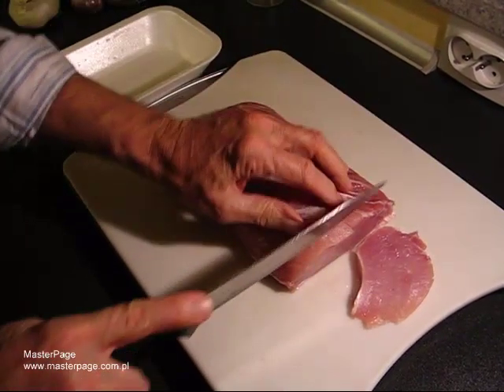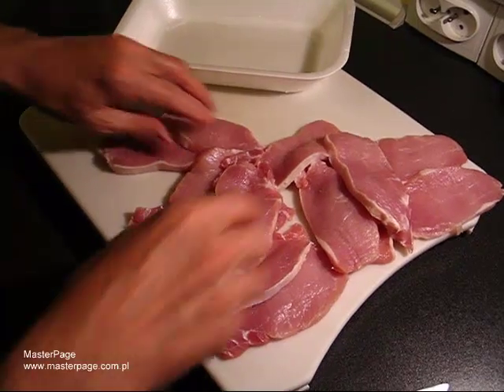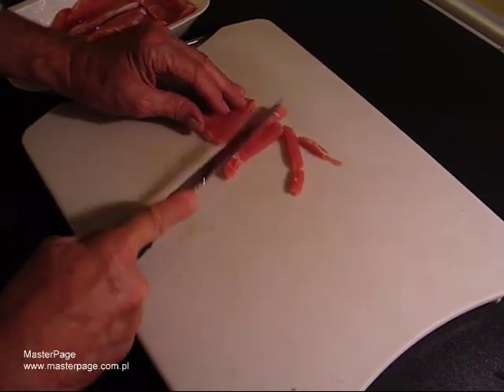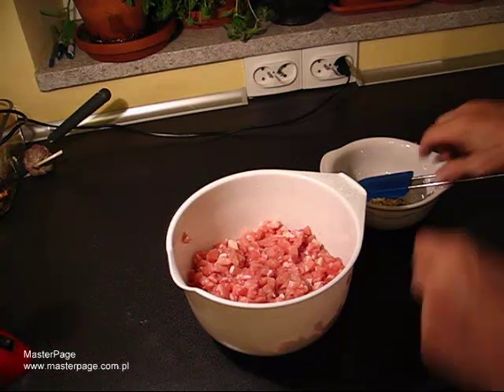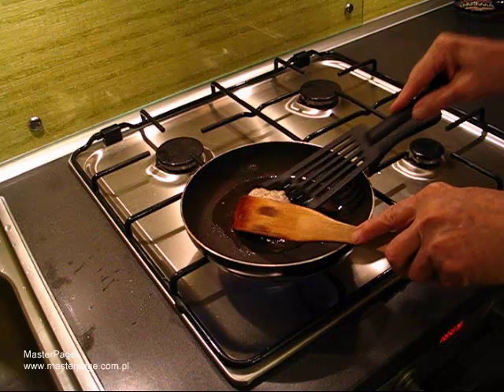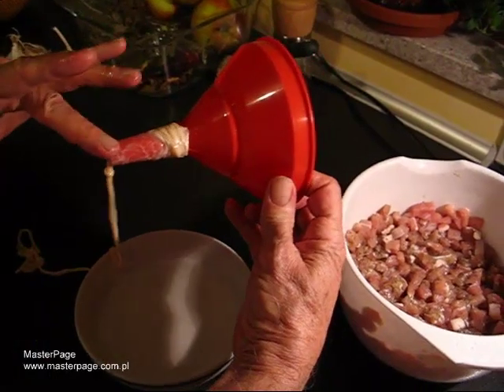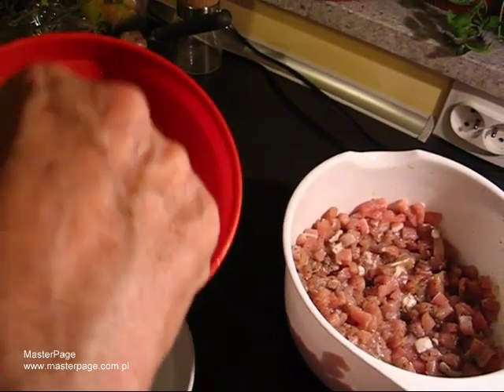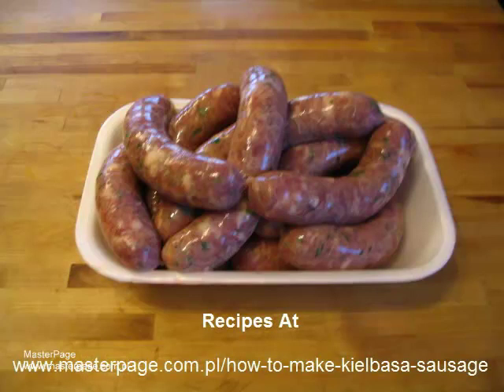How To Make Polish Sausage At Home - With Recipes For Kielbasa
Below is a lot more that should be of interest and value to you

Recommended Video Channels

Popular Polish Products

Health

Making Money

Family Crafts

Making Polish sausage kielbasa at home is very easy.  You do not need sausage grinders or sausage suffers

This Polish sausage recipe is a very simple but wonderful one that is one of the most popular kielbasa recipes in Poland.